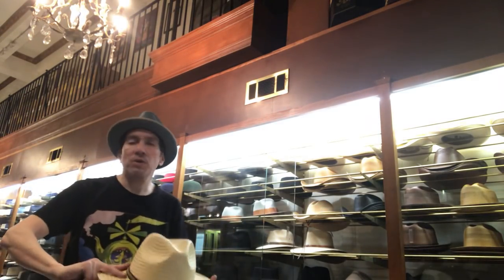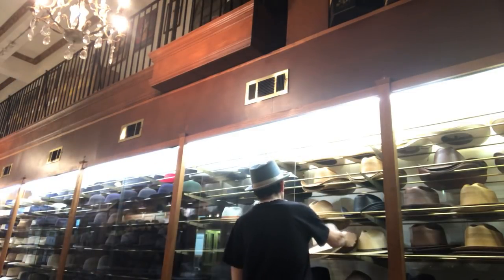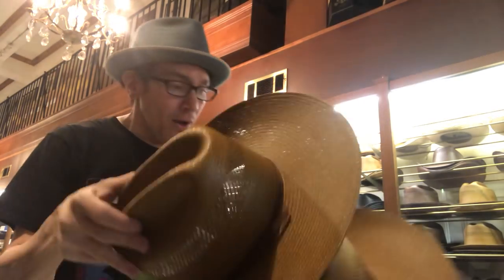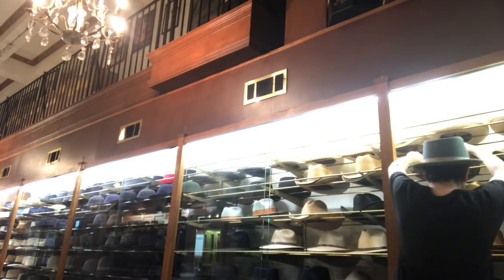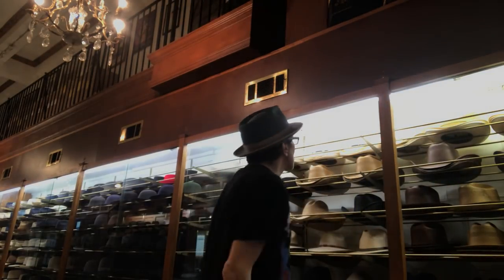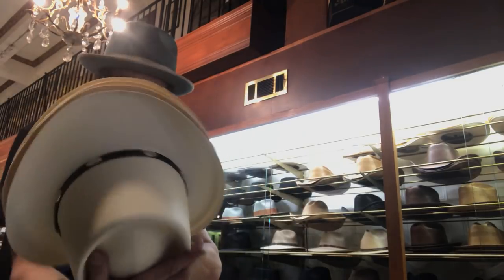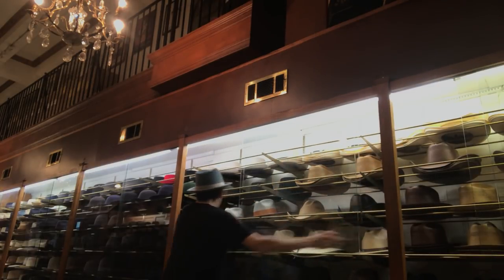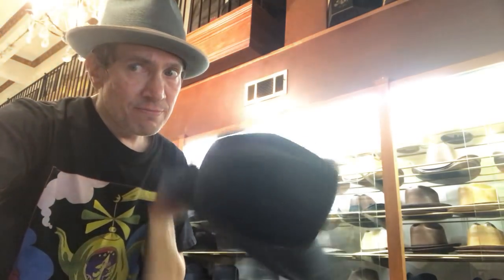New Arrivals!! NEW STETSONS for Spring-Summer 2019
new straw models Just arrived, some models are so new that they had no names at the time I filmed the video, so I was only able to give prices on those,
But they’re all on the website now
and many new styles are arriving every day!
for prices, colors, models..

NEW STRAWS FOR 2019 !
Summer Hat Rundown..!    Going through some of the hotter styles that just arrived, these are all brand new styles!

KEVIN’S GUIDE TO STRAW TYPES..

SHANTUNG & TOYO are both the same thing, Basically..paper straw, shantung is usually hard, Toyo is soft,  they aren’t bad, they can actually be very expensive and fine,many fine,Italian crushable straws are made of this fiber, it can be incredibly high tech, comfortable,strong,light..or just...cheap.
(the softer ones can give u problems when wet, but no straws are meant to really get wet anyway)
light to medium weight.

PANAMA is hand woven,very elegant texture,
versatile..goes dressy or casual, they often have one weak spot by the pinch, but only if u store it incorrectly,on its brim.lighter weight.

SISOL PARASISOL PARABUNTAL & BAKU are the lightest of all the straws, like rice paper, they hate rain, but weigh nothing,and have a reflective quality,take dye well, so they are great for colored straws...expensive and fragile,prone to wrinkles when wet
Super lightweight

HEMP, or MILAN or BRAIDED straw Milan can be made from paper, hemp or plastic, hemp is durable,it never tears, not as light as panama but much more durable, it starts out had but becomes soft and flexible over time..medium weigh

PALM. there are two kinds, the flexible, stretchy,heavy kind..or this greenish type that they make baskets out of, it has a super fat weave and costs next to nothing, we don’t sell that type, but the flexible palm u see Stetson using on westerns like the Round Up, or short brim casual hats like The Hats Roberto,that’s great stuff,it’s  bendy,it never tears,like..ever. It is a little heavier,but also the toughest of all, the most flexible of all, and the most inexpensive of all..plus, it is the only straw on this list that will take rain..lots of it. You can use water to shape these too!

SHANTUNG & TOYO are both the same thing, paper straw, it can be cheap,expensive,crushable, or rock hard..shantung is usually the hard, and Toyo is soft,  they aren’t bad, they can actually be very expensive and fine,many crushable straws are made of this fiber
(the softer ones can give u problems when wet, but no straws are meant to really get wet anyway)medium weight.

Super lightweight